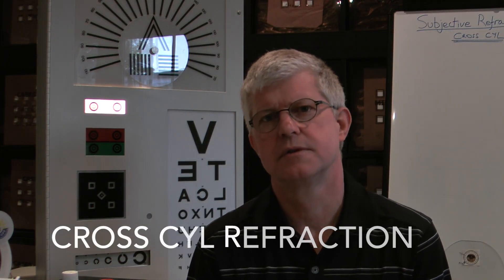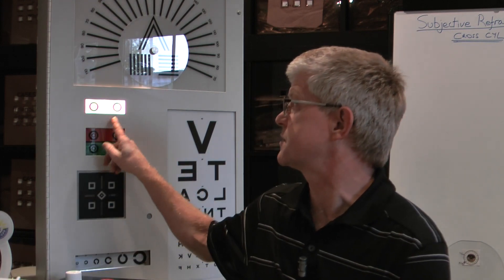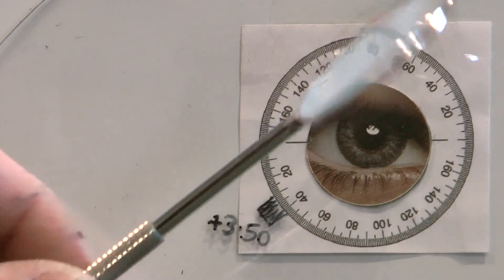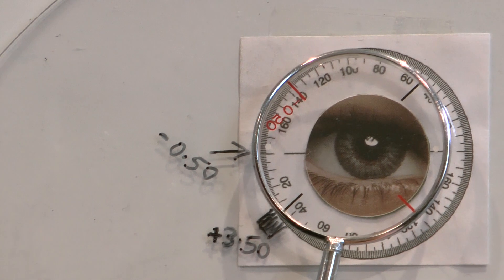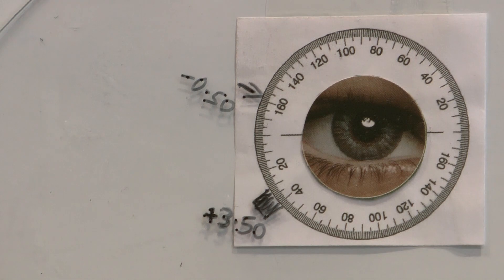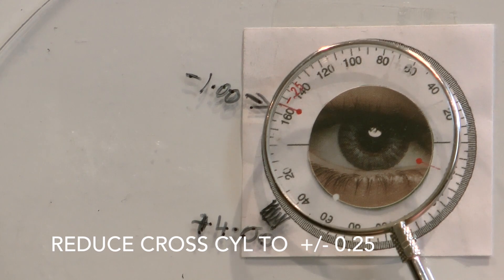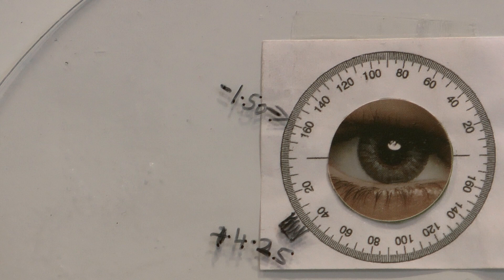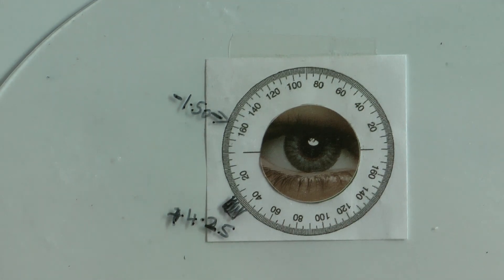Cross Cyl Refraction Part 2: Subjective Refraction Part 8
Here we run through the steps for doing the cross cylinder refraction. To do cross cyl well takes a lot of practise and as a subjective method good communication is important. Not all patients will respond in the same way as there can be many variables but with experience the eye care worker will learn how to deal with the anomalies.